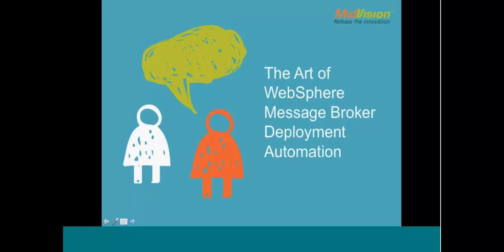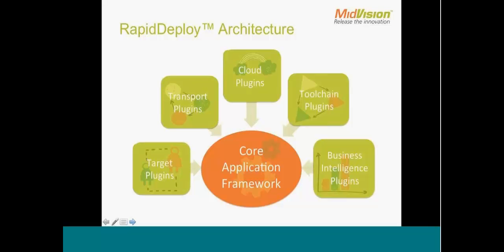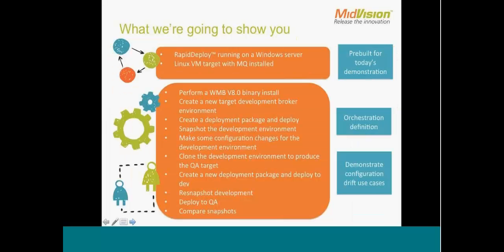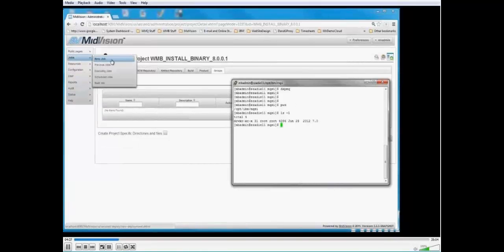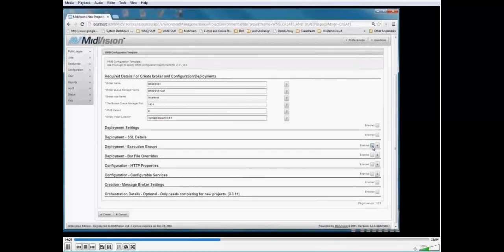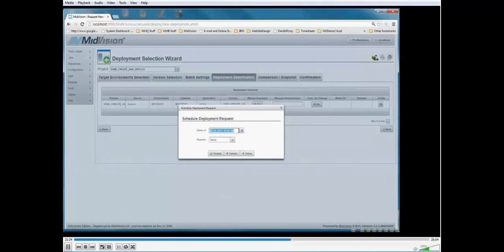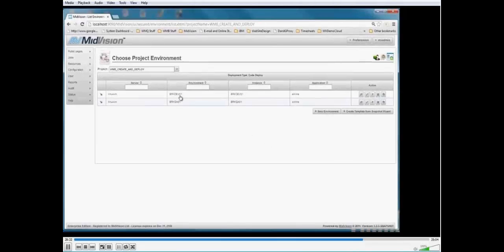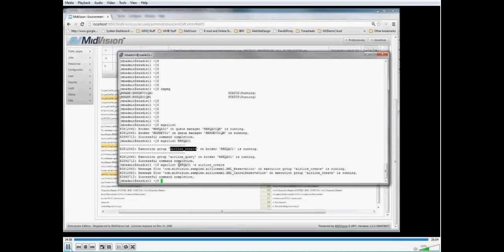The Art of Websphere Message Broker Deployment Automation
Overview deployment automation options, introduce RapidDeploy as an application release automation solution. Discuss about WMB related challenges, and demonstrate some automated deployment scenarios via RapidDeploy.